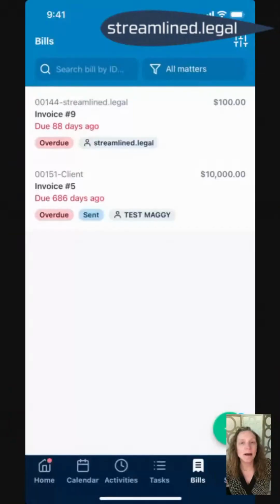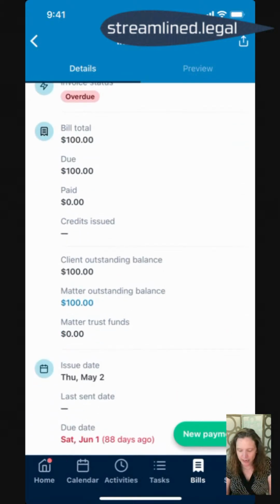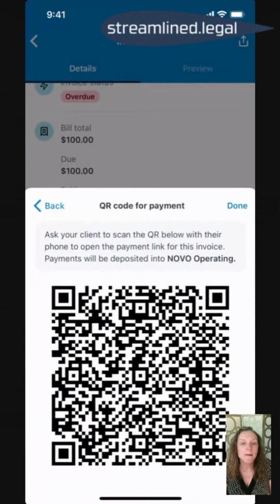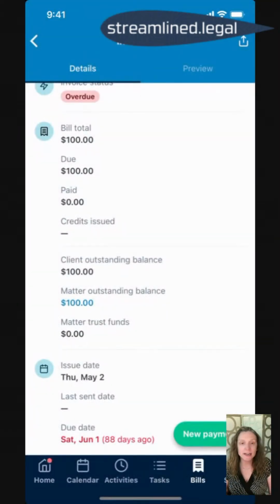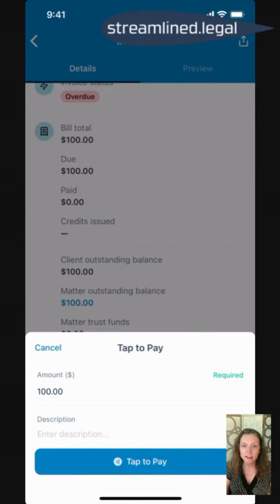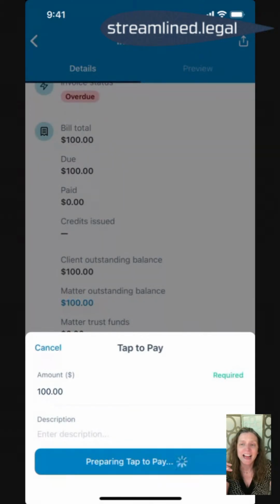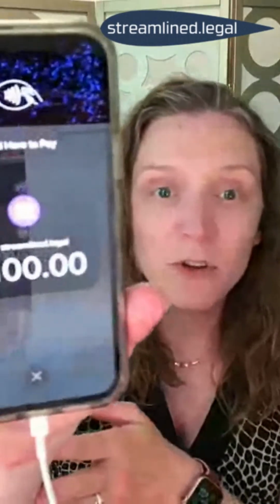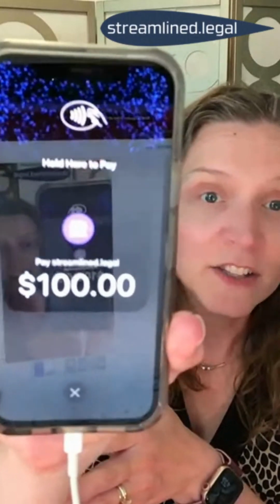Effortless Payments: Hacks to Get Paid Faster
Join us as we talk about getting paid. FASTER!

At streamlined.legal, we specialize in helping law firms optimize their practice management software, particularly Clio. Our expert-led in-person workshops focus on creating Clio Task Lists to drive your cases forward. And our subscription membership, streamlined.legal Plus, ensures that your team gets the most out of every Clio feature.

Meet Our Founder: Melanie Leonard, CEO and Founder of streamlined.legal, is dedicated to empowering law firms with the tools and knowledge they need to succeed. With years of experience and a passion for legal technology, Melanie leads our mission to streamline your legal practice.

Stay Updated: Sign up for our newsletter to get the latest tips and updates

Schedule a Discovery Call: Learn more about how we can help your firm by scheduling a discovery call